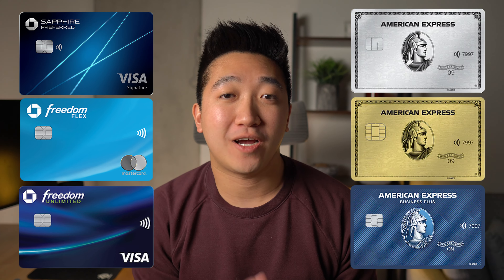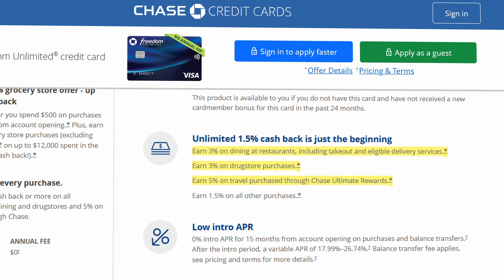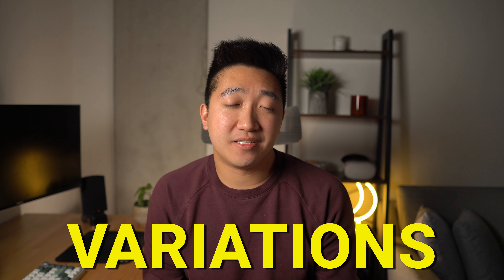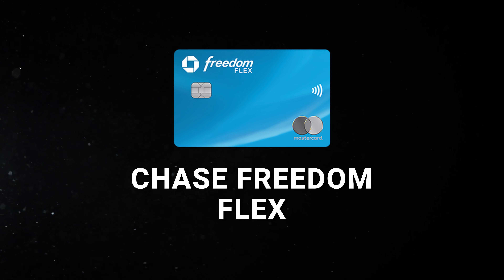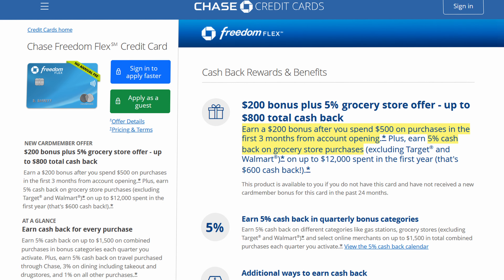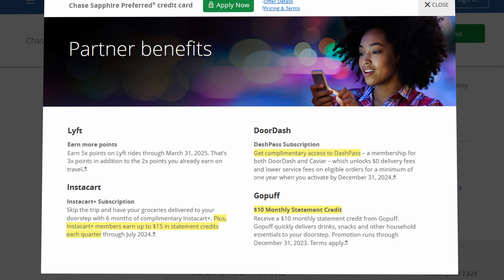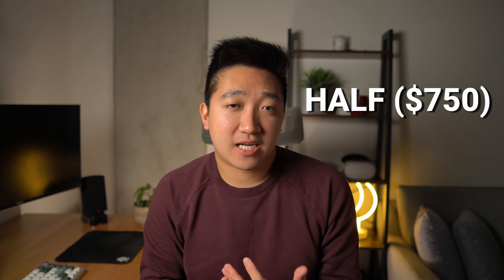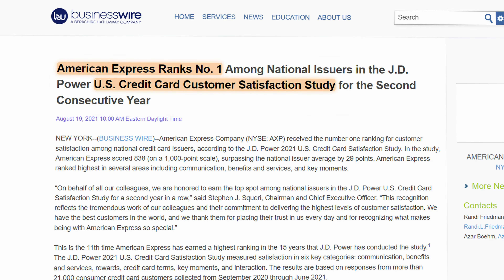Chase Trifecta vs Amex Trifecta (2024) | ULTIMATE Credit Card Setup?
Which is BETTER? Comparing the American Express Trifecta vs Chase Trifecta in 2022, 2023, and 2024! These cards are among the MOST POPULAR cards on the market, and for good reason. We go over everything these cards have to offer, what their differences are, and which cards YOU should get!

Note: I am not a financial advisor. Please do your research before making financial decisions.